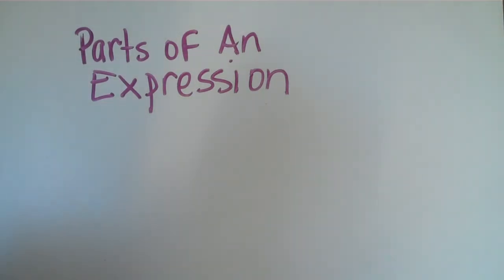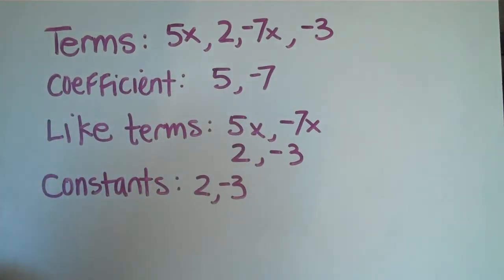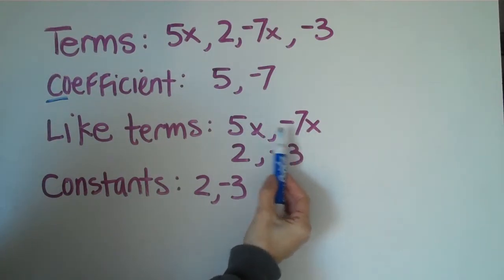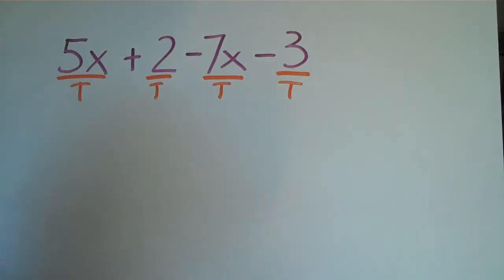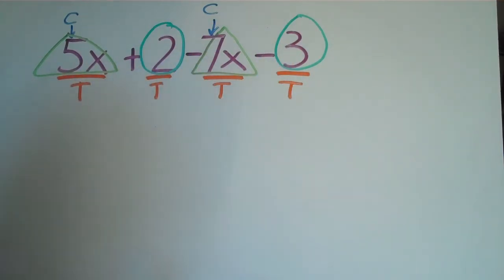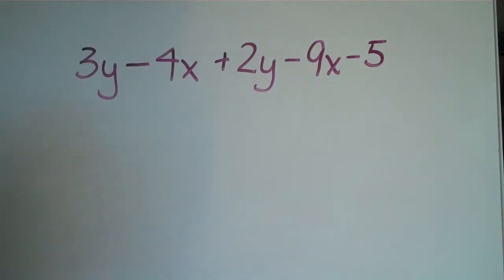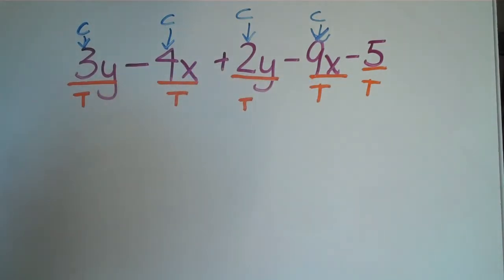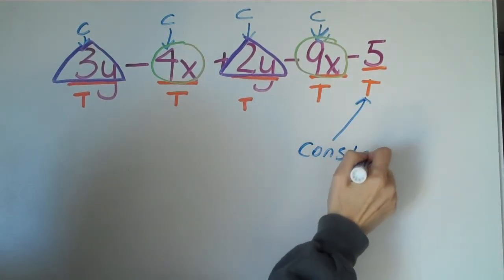Parts of an Expression